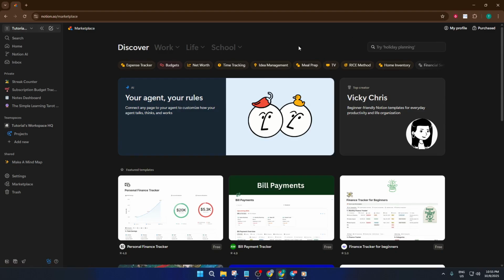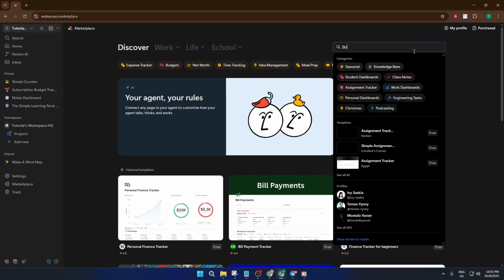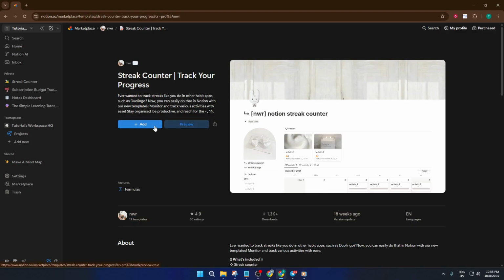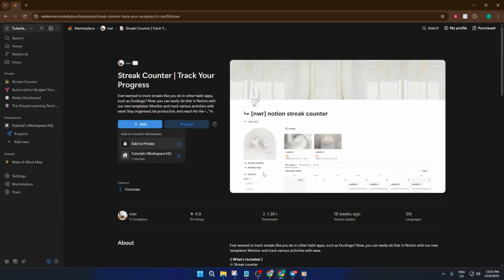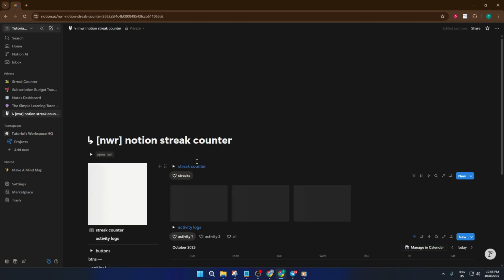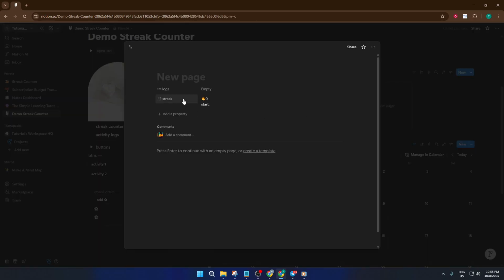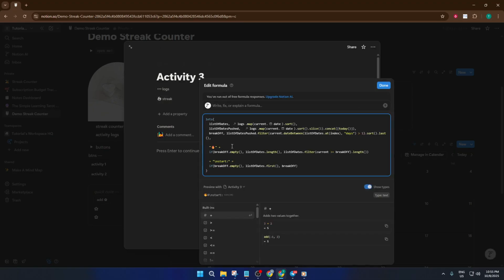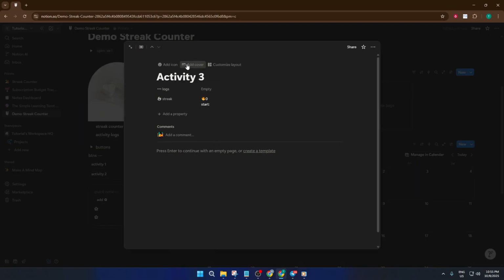How to Create a Streak Counter in Notion (Working 2026)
This clear, practical tutorial shows you how to create a streak counter in Notion. You’ll see the settings, tools, and steps that matter so you can complete the task without unnecessary guesswork. Notion menus can vary slightly by device, plan, and workspace configuration, so the walkthrough also explains what to look for if your screen appears different.

In this video, you'll learn how to:

✅ Plan the page, database, template, or block structure needed to create a streak counter in Notion